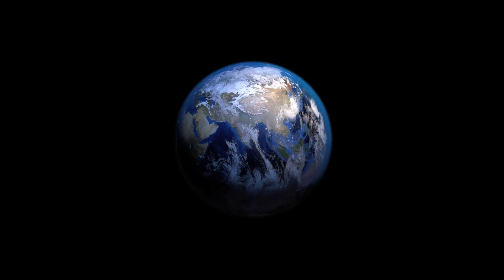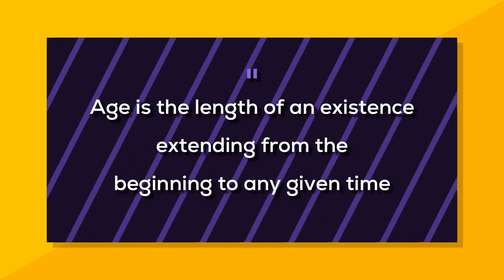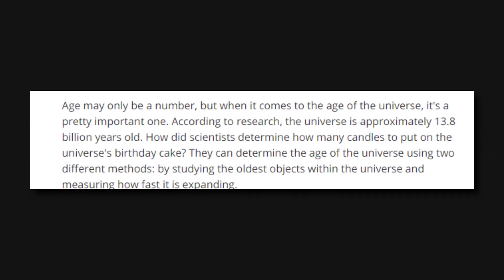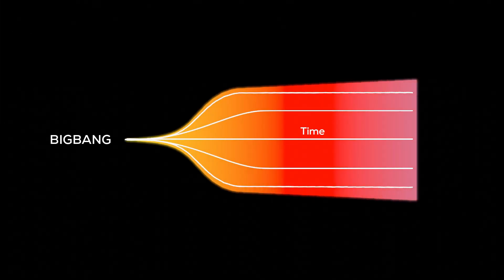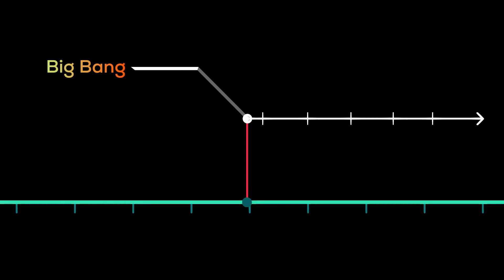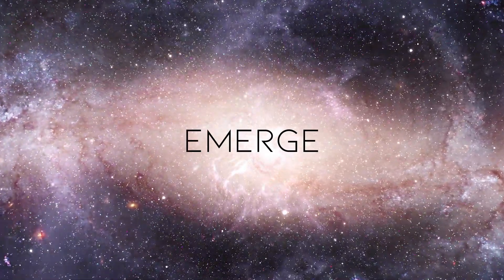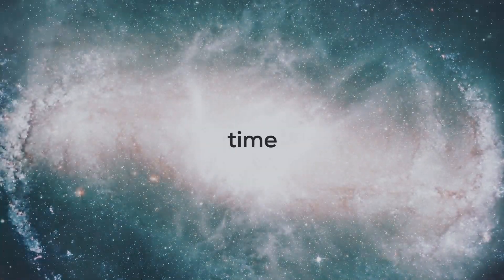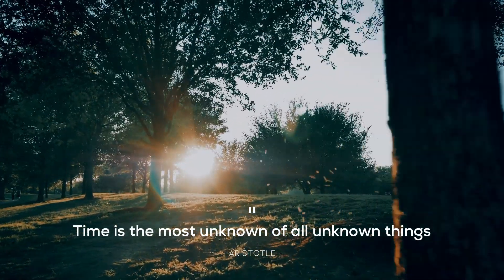Was there Time before Big Bang?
We just tried to give you an example of "Outside the Box" thinking.
Over the years, many minds tried to understand time. It feels simple if you think about time. But, the real mystery begins when you try to use your 'Common Sense'.
If you think about time, it's gonna take a lot of time.
We just tried to explore a different part of time, the Age of Time.

"Crera" stands for Creative Era.
We are an emerging organization with the motto,
"Every amazing thing or technology that you can see in this generation have the roots of Imagination and Creativity. "
"Ideas worth Future"
Got an Idea which can change the world. Just remember We are here!
We can change your thought into a Video and share it to the world. We can help you with your research.

Heartfully Thanking everyone who is in this with us...😀
***STAY SAFE😷***